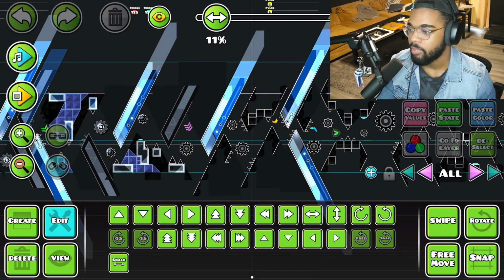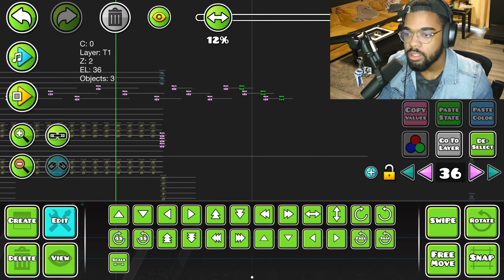I Accidentally Buffed The Hardest Level in Geometry Dash…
Incoming with Episode 2 of building the new Top 1, Transhumanist! I hope you guys enjoy this one, I was able to really dig in with the details this time so the videos TWICE as long as the last. Let me know what you think of the slightly longer format?

Thank you to  @surge_vt   for helping me gain the motivation to work on this video and project overall. I couldn't get here without you man. And obviously   @ziraatalks   for being yourself and always supporting me. Unfortunately, they won't be making any more appearances for quite a while due to personal reasons, but I'm glad you could be here for a video and project I'm so proud of.

● Follow Billain!

● Follow Vorso!